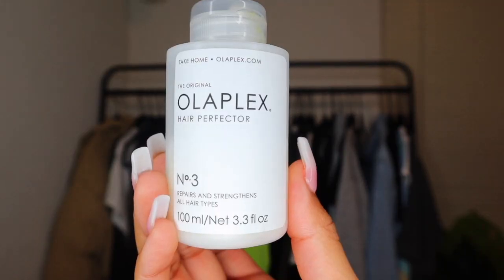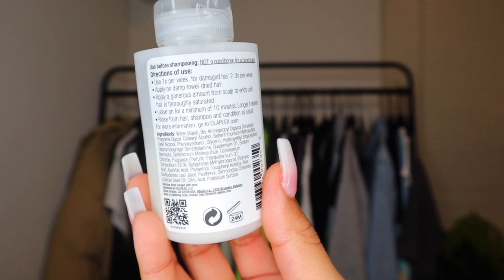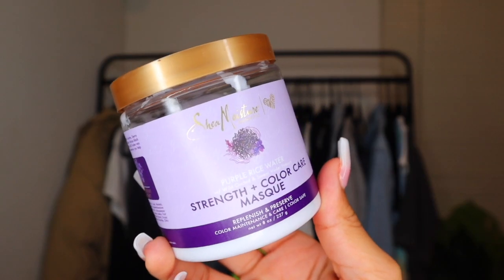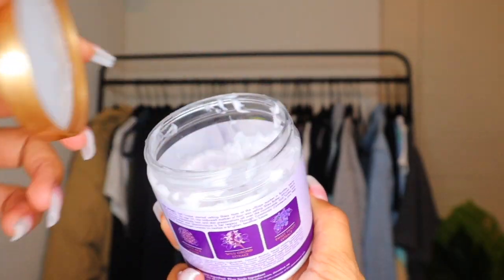How to Repair Your Hair After Bleaching!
save your damaged curls after bleaching!! hiii hunny in today's video I will be showing you the two products I use to repair my hair after bleaching it. I love love love them both and I have seen a drastic change in my curls since I've incorporated them into my routine. having blonde curly hair does not have to cause damage! let me know if you guys have any questions or suggestions ❤️

Olaplex No. 3
Shea Moisture Deep Conditioner